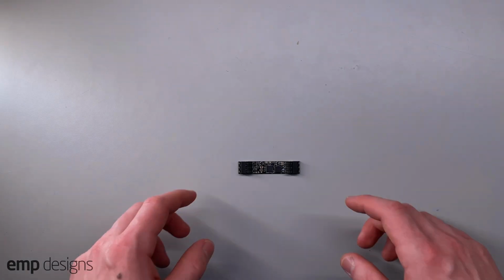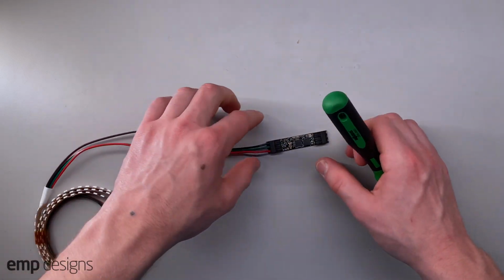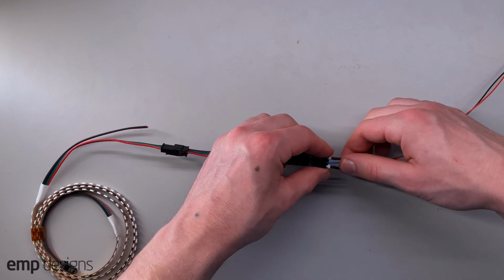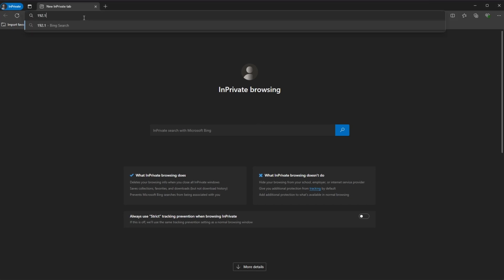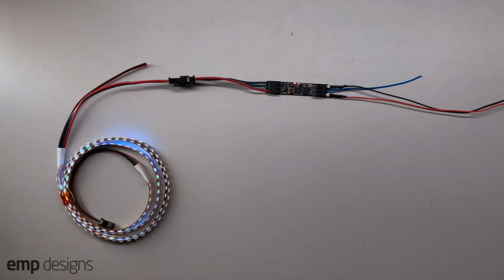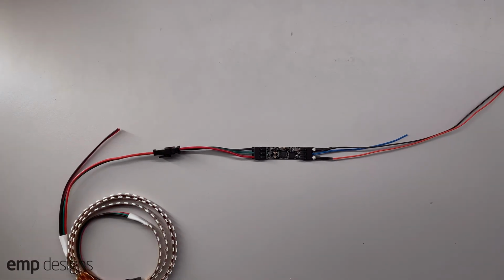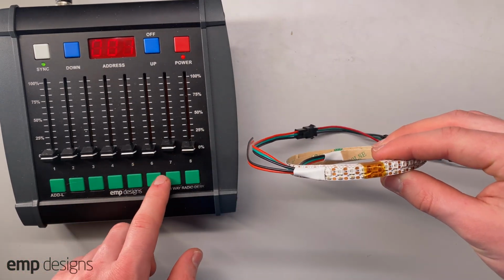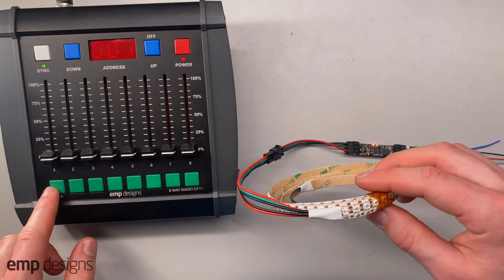PX1 - EMP Designs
The PX1, Pixel Micro LED controller is the same width as standard LED strip (12mm) and it allows you to transmit a full universe of Radio DMX control to a strip of addressable LEDs.

You can run your effects/chosen light patterns wirelessly to the board. The board then controls the LEDS individually. The boards are small and discreet so you can fit it into small props and effects easily.

 It supports WS2812 protocol but can be adapted to work with other protocols. The design of this device was driven by a need to create a small controller that can be embedded and hidden away for use on film and TV sets.

0:00 - Start
00:17 - Wiring
01:00 - Sync to SkyCast
01:17 - SkyCast Settings
01:31 - LED Control
01:52 - Controllers Magnetic Sensors
02:14 - How To - One Touch Addressing